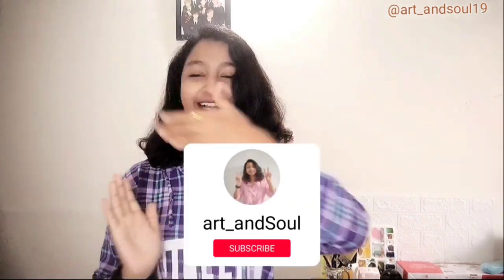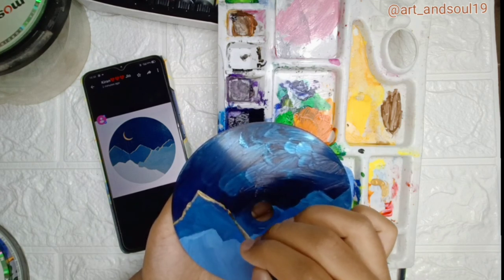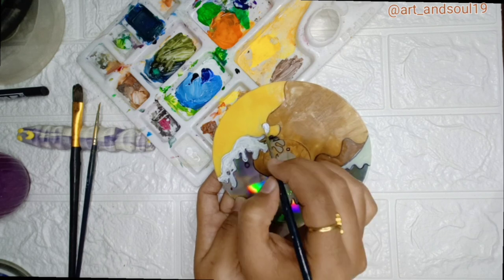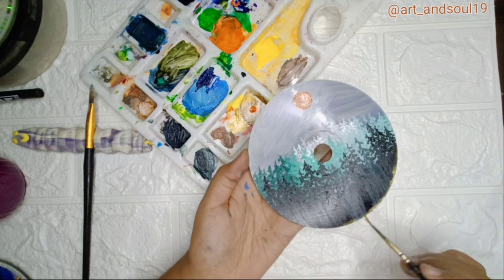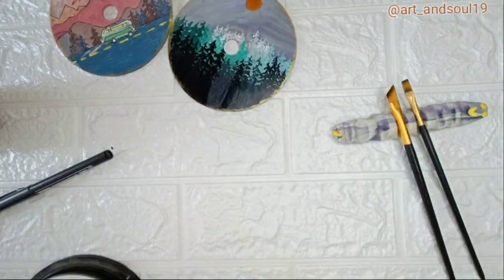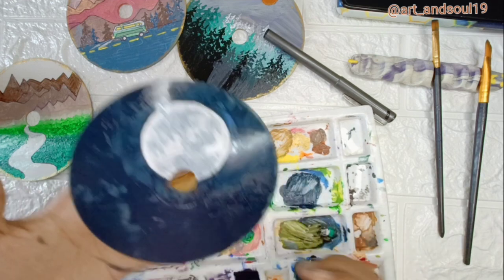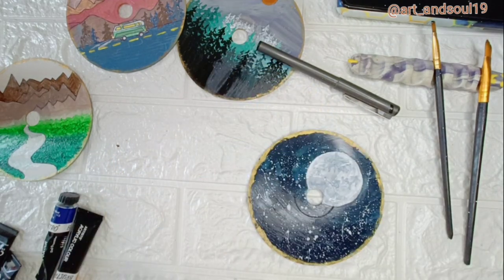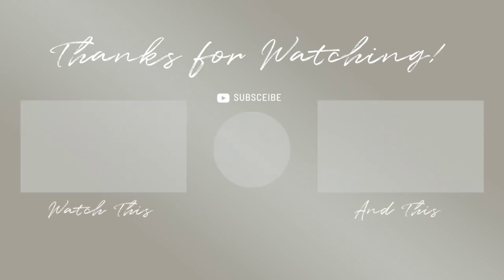DVD MAKEOVER TO MY ROOM DECOR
Hey guys I am back with another video and it's a tutorial video for giving a makeover to my old DVDs. I am trying to show u the whole process as precisely and I could, by using acrylic colours. I hope you guys like it. I will really appreciate if you guys could share me ur views on the video so that I can improve and enhance it. Also share me you makeover if u tried to recreate it, u can share me ur paintings on-
My Social World:
Asha Craft Painting Brushes Set of 12 Professional Round Pointed Tip Nylon Hair
BRuSTRO Artists’ Acrylic Colour Set of 24 Colours X 12ML Tubes on Flipkart
Device Used for recording the video-
UNQT Classic Look Mini Collar Microphone with Adjustable Clip | Perfect Mic for Interview/Vlogging/Recording Etc.